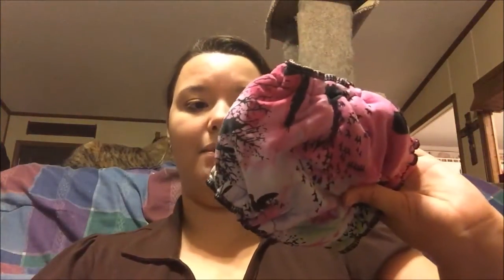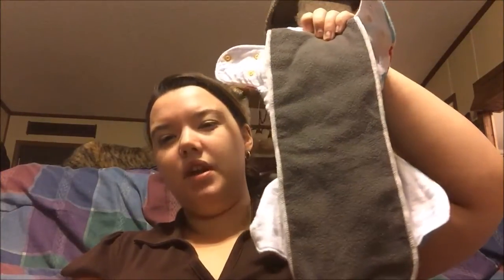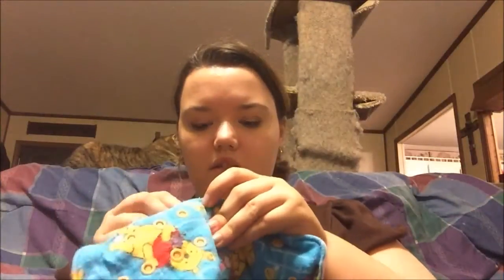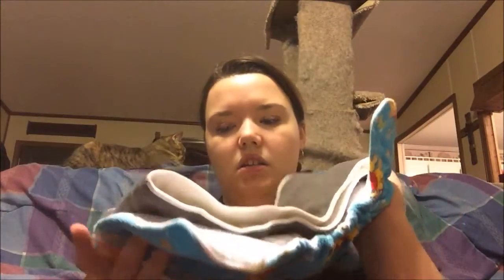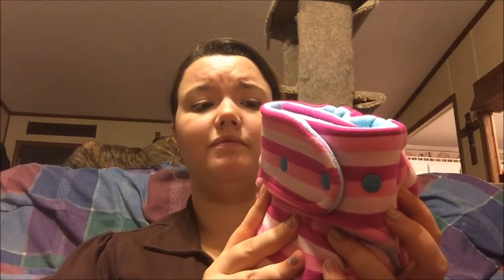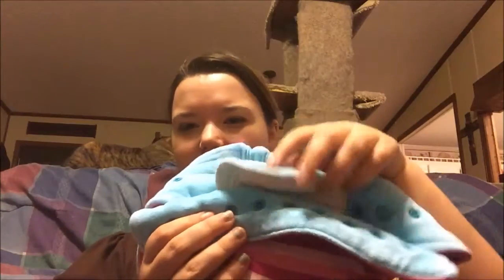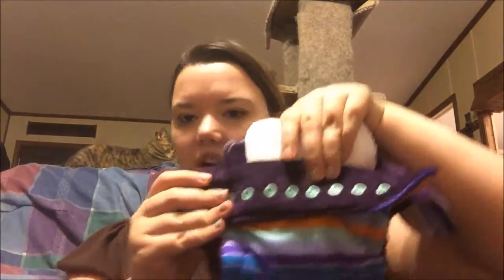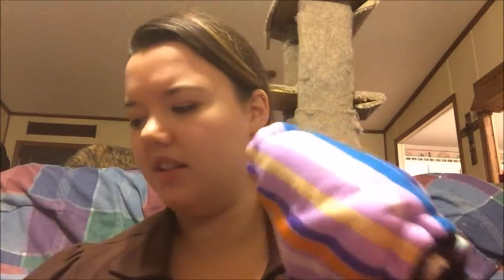5 Different Hybird Fitted Cloth Diapers